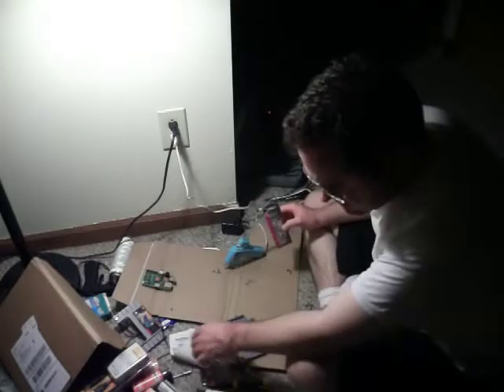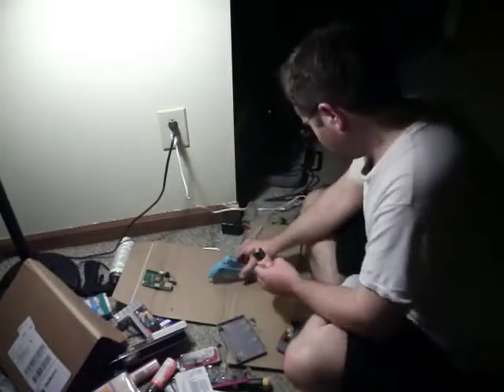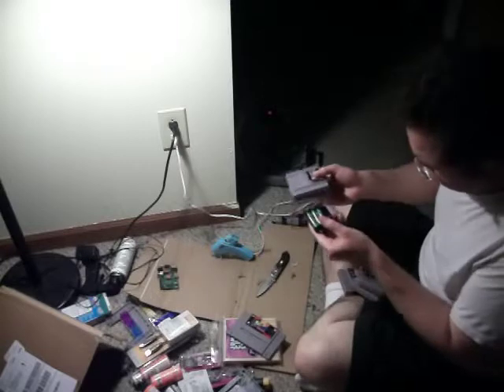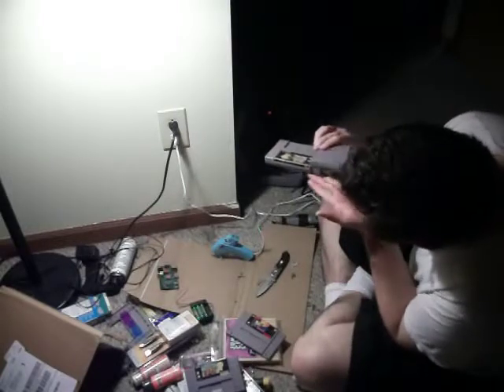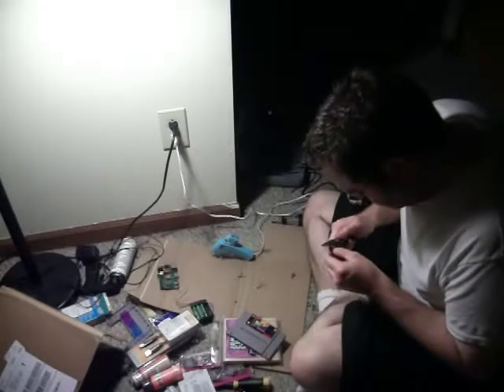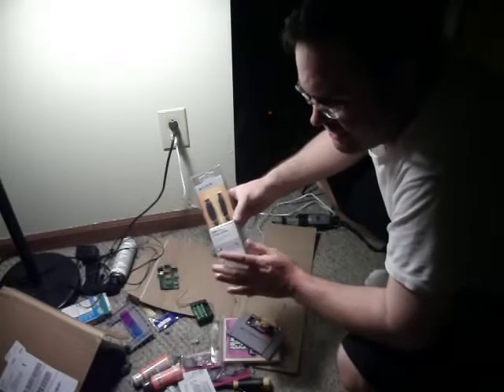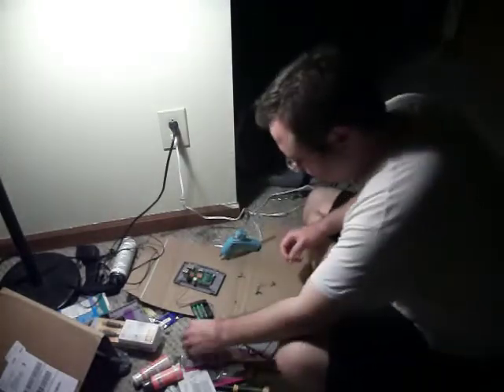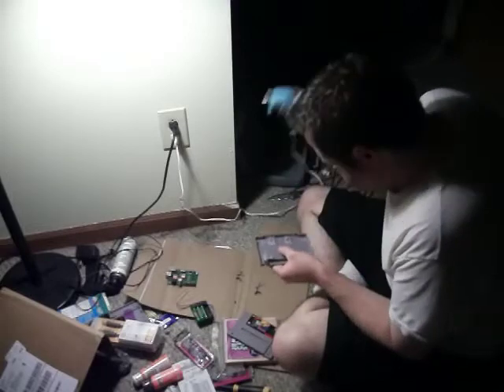Setting up the SNES Pi box mounting system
This video was recorded on October 6th 2012 and I demonstrate how the SNES Pi box project gets started.  I cover more about topics such as how to setup the mounting system for the Raspberry Pi in a Super Nintendo game cartridge.

Any music or other audio in the background is NOT mine and is from the apartment across from me.